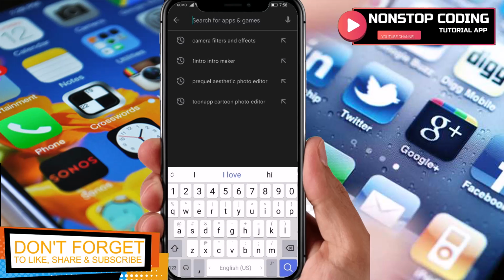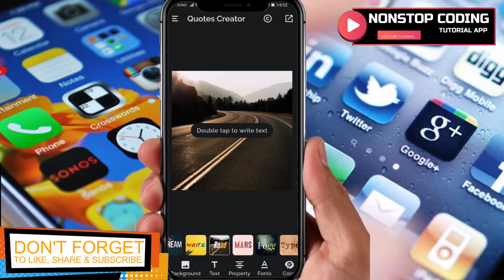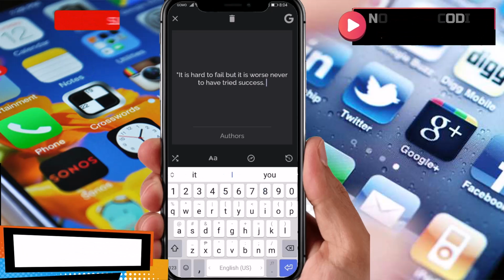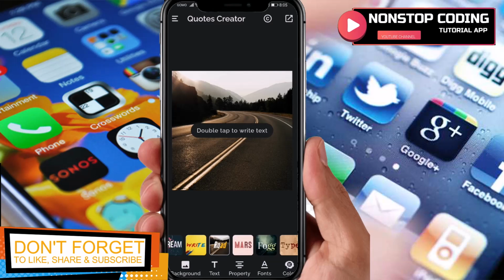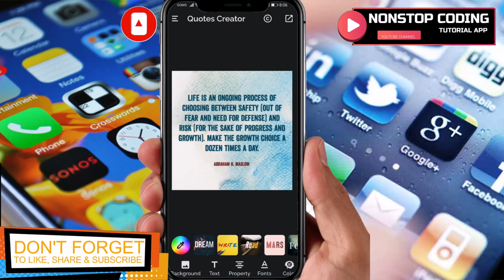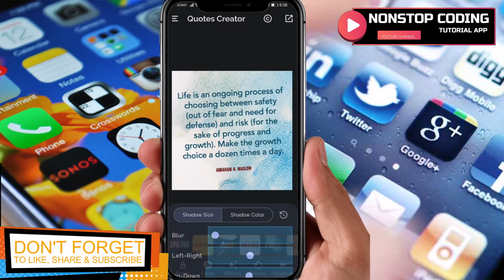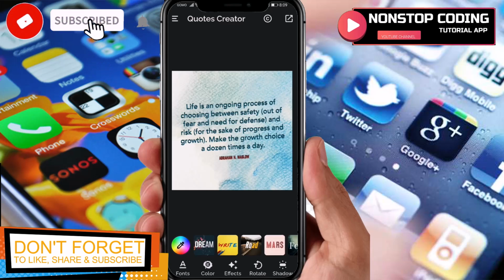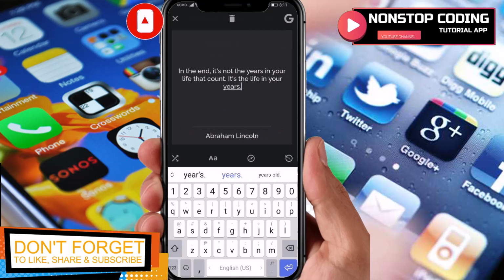Quotes Creator is the best and easiest way to create and share your Quotes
Halo folks! In this video, I will show you how easy it is to use Quotes Creator, which is the best and easiest way to create and share your quotes
Quotes Creator - Quote Maker

Quotes Creator is the best and easiest way to create and share your quotes with the world. Quotes Creator ready with customizing options such as background, text colors, text size, and fonts, or you can choose your photo from your Photo Gallery to be used as background, so you can share your own quotes with your friends.

Features:

- Beautiful and user friendly design.
- Set amazing background from gallery and put your precious words on picture and share with world.
- We Provides huge quotes library with beautiful Inspiration, Motivational, Life and Love Quotes by Authors and Topics. So, you can put inspiring quotes on your own background.
- 55+ Amazing in built fonts and background templates.
- You can set font colors and Size.
- Add inspiring words to images
- Add captions to photos
- You can give photo effects like Blur, Brightness, Saturation, Contrast and Colors to your background.
- You can set shadow on text
- You can set your favorite color and color gradient as a background.
- Share with Instagram, Facebook, Twitter, WhatsApp and other apps.
- 100+ unique and creative font choices
- You can Choose backgrounds from high quality background collections.
- You can save your own template
- Manage template : Put your favorite template first.
- Choose fantastic quotes randomly
- Extensive collection of quotations by famous authors, celebrity, scientist, businessman and great persons.